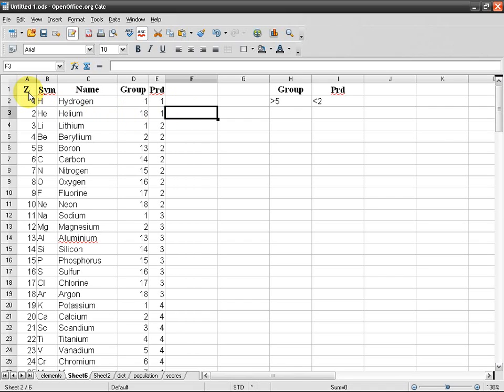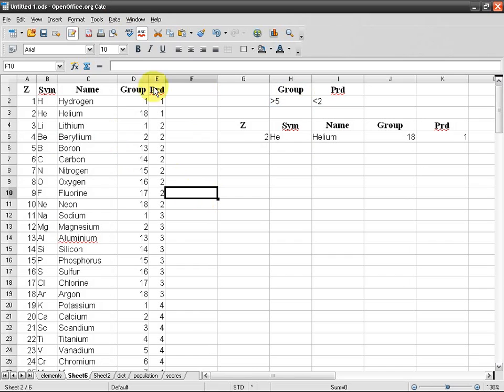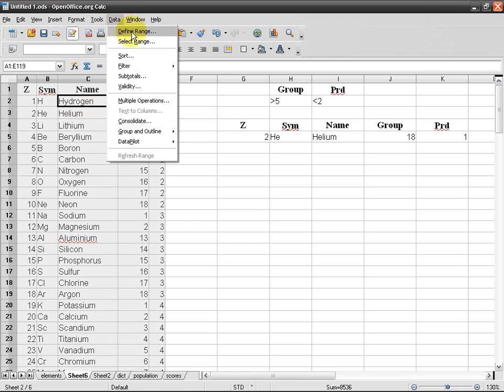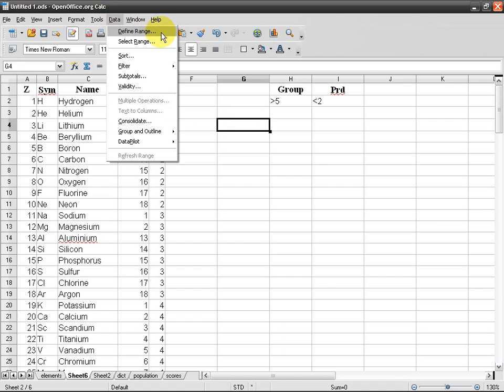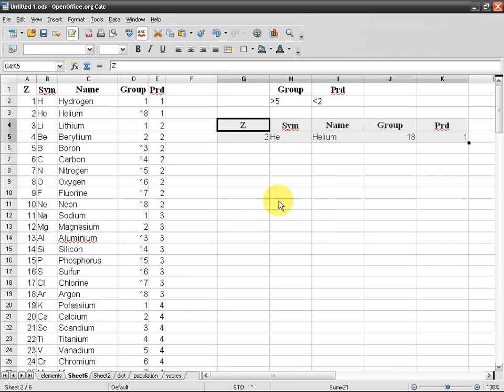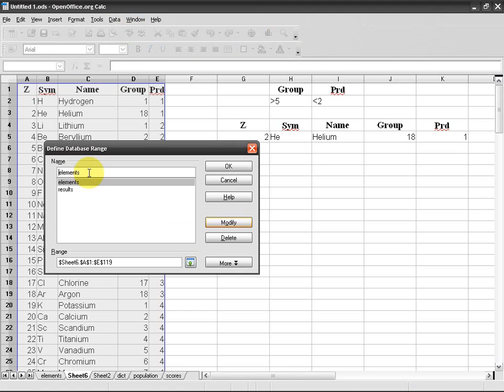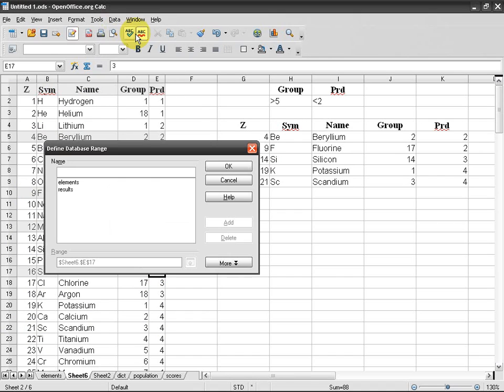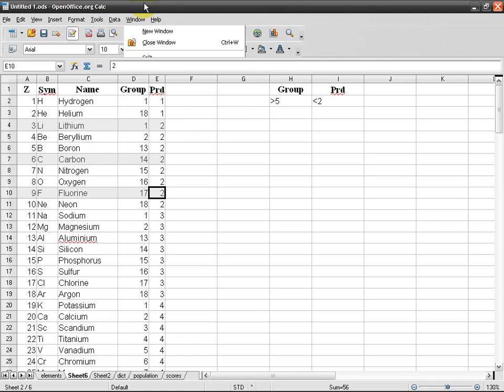Calc (20): Defining and selecting ranges of data